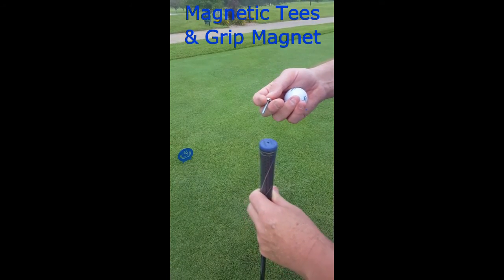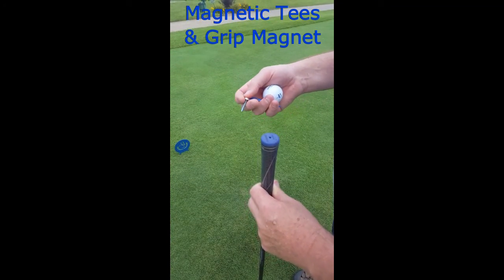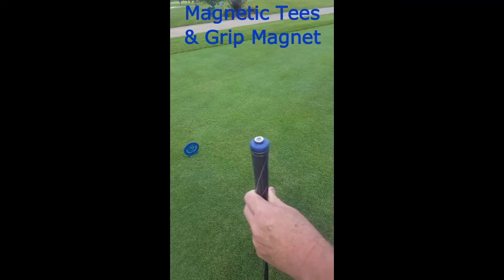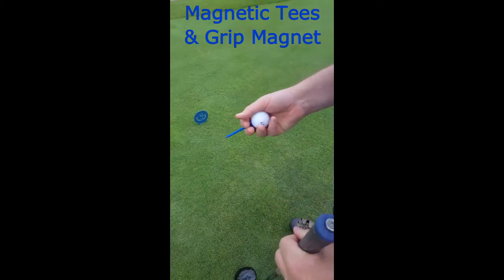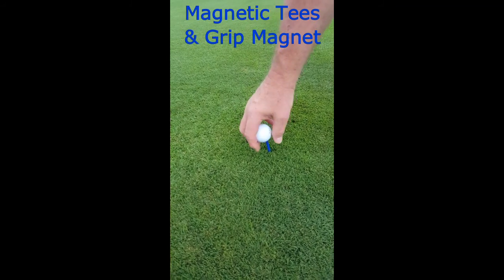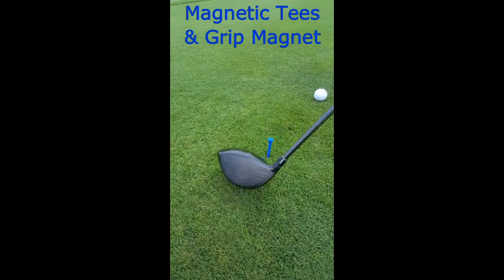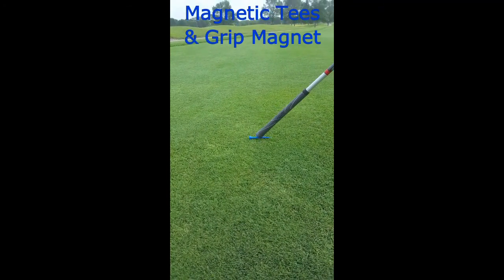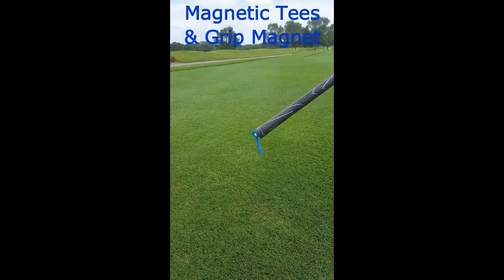Senior Golfers love Upright Golf!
Senior golfers love Upright Golf's playing aids! Make the game easier and more enjoyable by eliminating the need to bend and stoop!